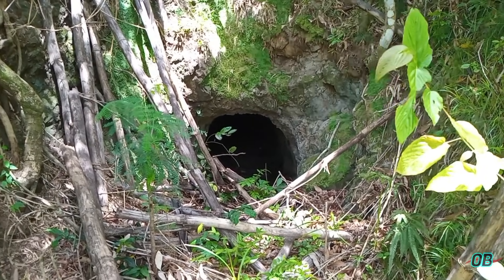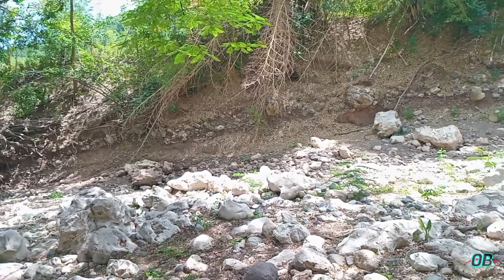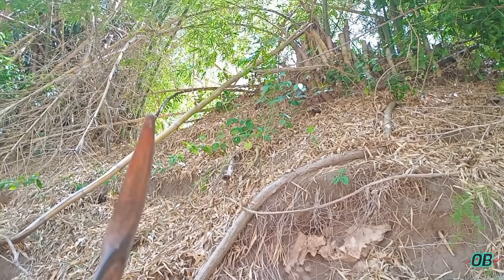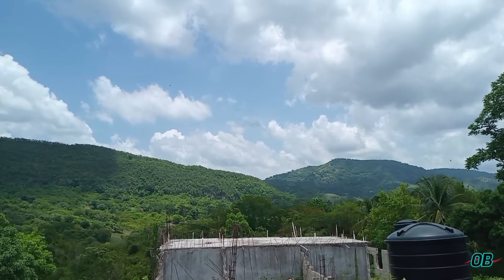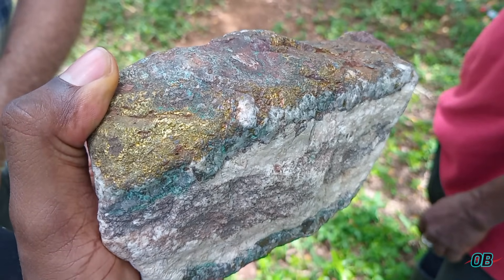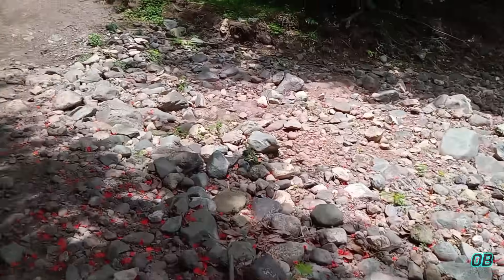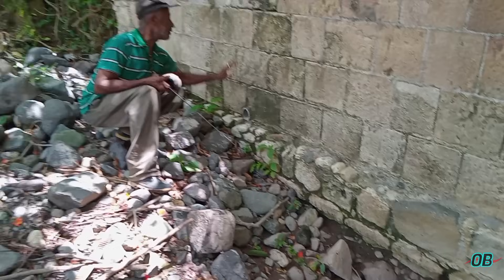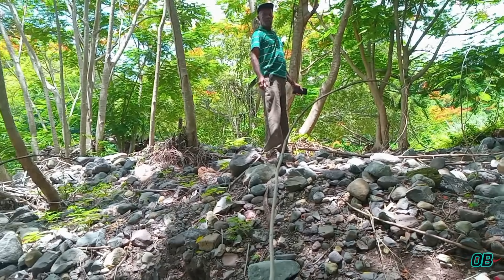Gold, Copper & Iron Deposits In River (Jamaica)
On August 9, 2025, supported by Community elders, we conducted observations of 2 tributaries of the Rio Minho. Whilst our tour ultimately led us to an Adit of the Elma Gold Mine, we were exposed to a wealth of Geologic & Archaelogic insight (field).

As you watch this video, you will be exposed to:

✅ River Bed & Bank Observations.
✅Mineralizations on Rock Samples.
✅ Elma Mine Adit Location.

Each section contributes to the whole story of precious metals deposition & richness that extends to our locations at various points of the tributaries, and potentially even further downstream-supporting my theory expressed in previous videos, of rivers in Jamaica holding key insight into potential-actual sites of placer deposits of precious metals.

Additionally, you will learn of key indicators of Past Flooding (Paleo floods) & Earthquakes (Paleo earthquakes).